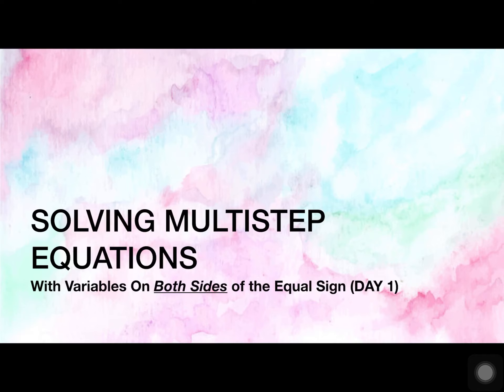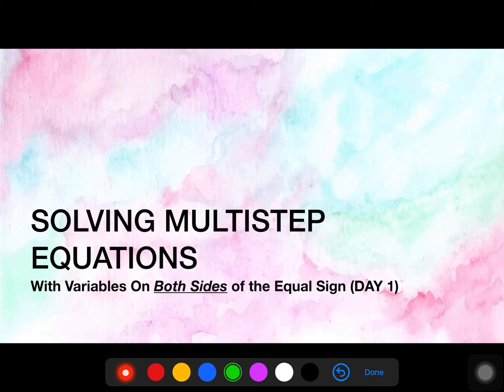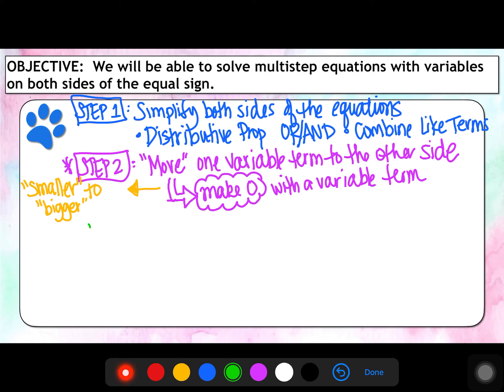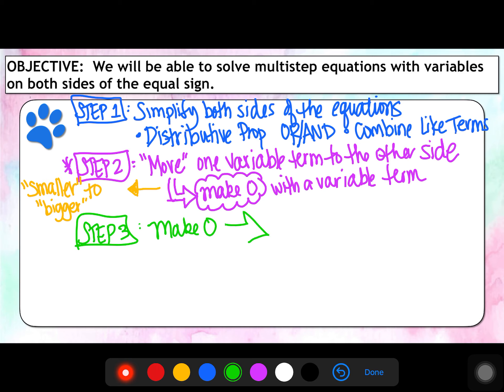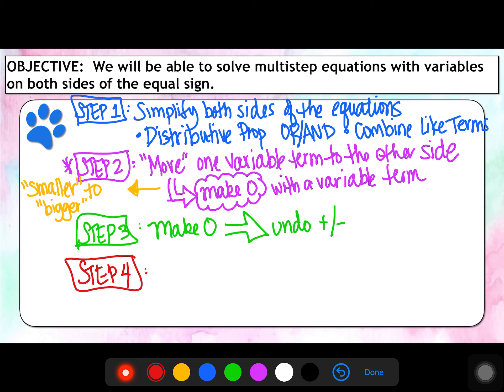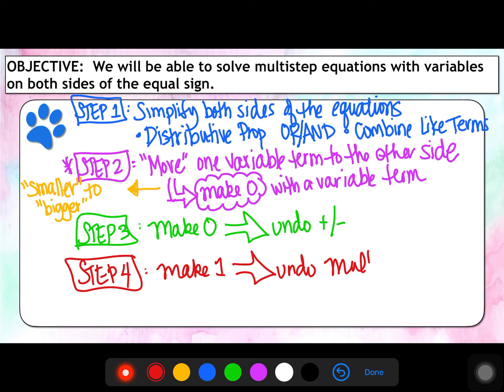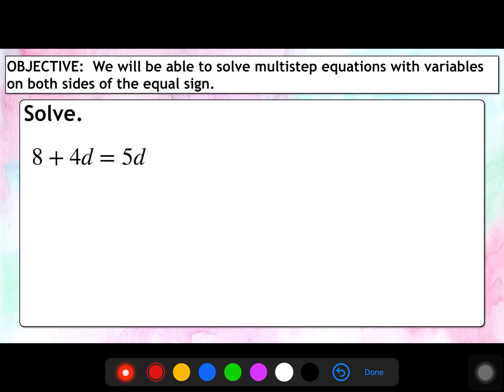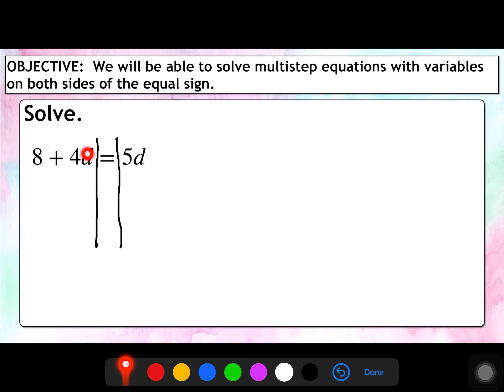Solving Equations: VOBS (Day1)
Lesson on how to solve equations with variables on both sides of the equal sign.